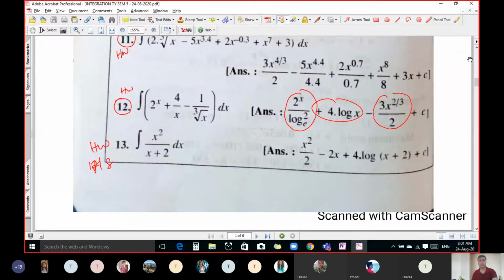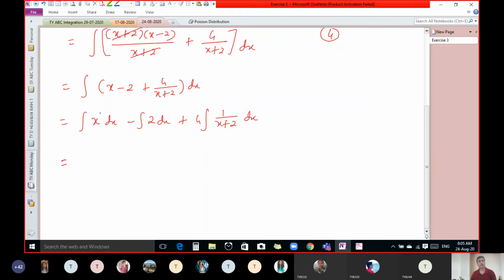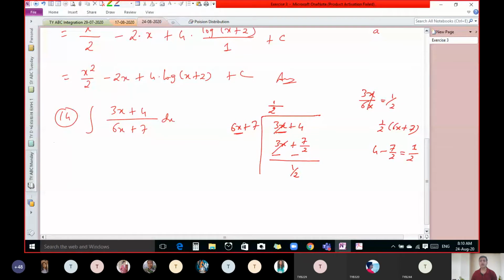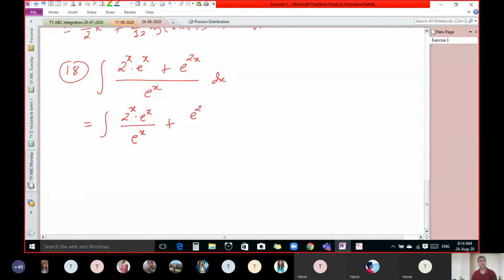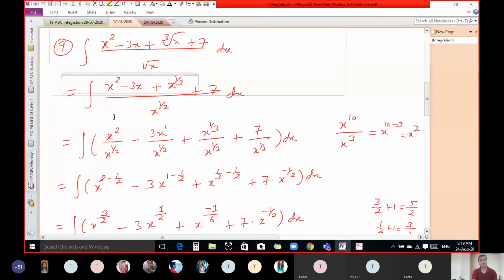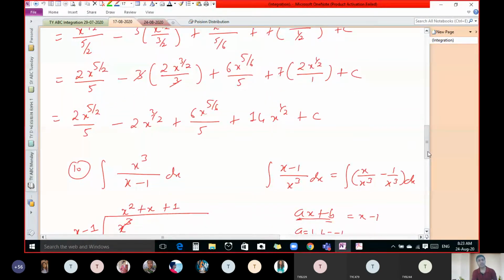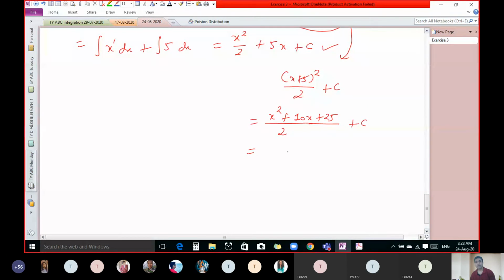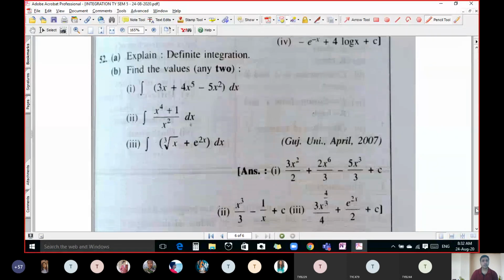TY ABC Integration 24 08 2020 Lecture 5